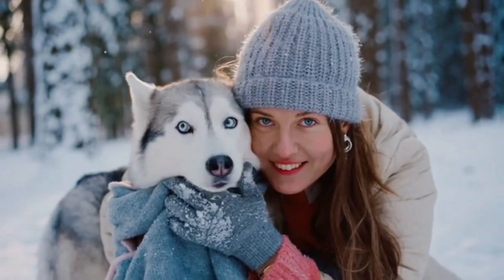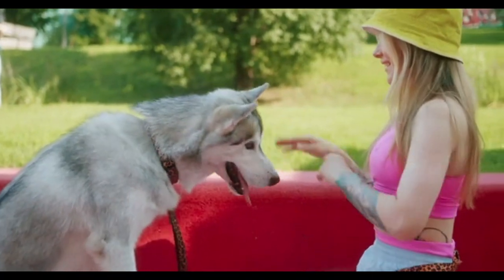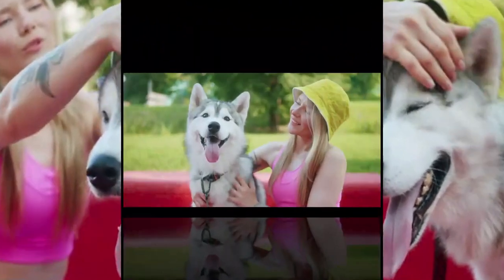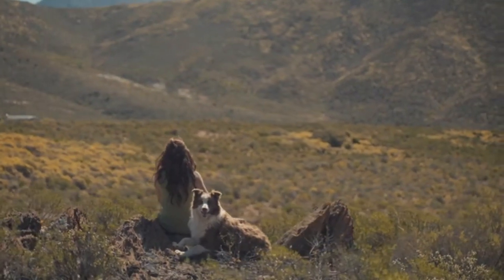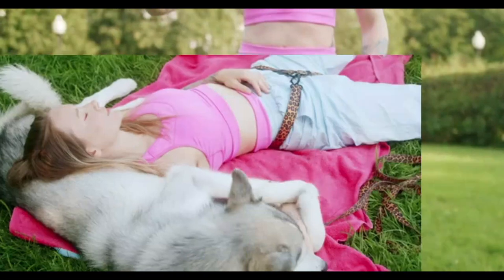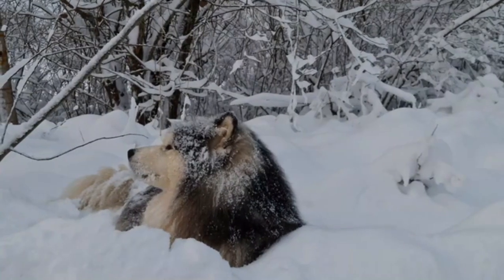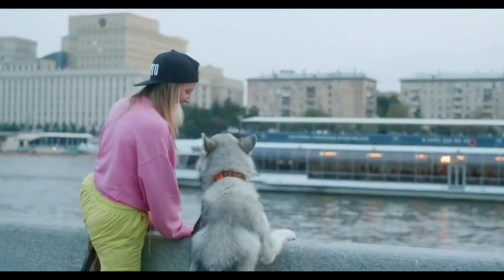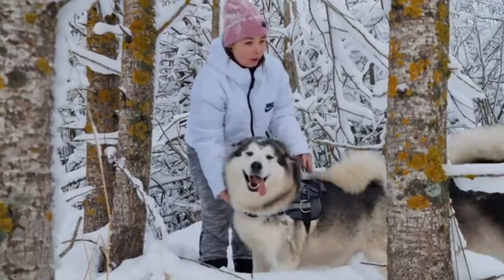Amazing facts Alaskan Husky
The Alaskan Husky is one of the most common sled dogs in the world.

The Alaskan Husky is bred to be the ultimate sled dog. They can easily burn 10,000 calories a day in the grueling race.

The Alaskan Husky is an athletic working dog that arose from a cross between several similar yet distinctive breeds, most likely originating almost 10,000 years ago. Genetically, it’s a close relative of the Alaskan Malamute and the Siberian Husky. It was later crossed with a few European breeds, including German pointers and the Saluki. Some of these animals even have recent wolf heritage. It was bred to perform specific tasks needed in areas of Alaska and Canada, like transportation, hauling logs, sled racing, and delivering supplies to remote locations.

Capable of enduring the harsh climates of the frigid north, the Alaskan Huskies are excellent sled dogs and companions that belong to the Spitz group. Spitz dogs are characterized by thick white fur, pointed ears, long muzzles, and curled tails. However, because there isn’t a set breed standard, the Alaskan Husky can come in many different physical permutations and characteristics. They’re bred for speed and endurance, not for looks. As a result, they need to have an efficient gait, a warm double coat, and webbed feet that act as snowshoes. It’s also covered with a mixture of white, black, gray, brown, and even red fur.

Alaskan Husky vs. Siberian Husky

The Alaskan Husky resembles its Siberian relatives in many respects, including its strength and friendly behavior, but physically it looks quite different as a result of recent crosses with European dogs. It tends to be slightly larger and leaner than the Siberian Husky, with a much wider range of fur colors and patterns.

Alaskan Husky vs. Alaskan Malamute

The Alaskan Husky is not quite as large as the Alaskan Malamute, but it still retains many of the same characteristics, including its athletic body, friendly nature, and intelligent mind.

The Alaskan husky is a medium-sized to large animal with an athletic body. It has clearly been bred for speed and endurance, but it also needs to be strong enough to pull a sled over great distances. Because there are no breed standards, the Alaskan husky can come in a large variety of different sizes.

Common health issues

Despite being generally healthy, with an average lifespan of 10 to 15 years, the Alaskan Husky may be at risk of several health conditions, including hypothyroidism, progressive retinal atrophy, and other common eye disorders; obesity; cancer; a congenital deformation of the larynx (which results in wheezing); and a set of rare metabolic disorders called lysosomal storage disease.

Training

With the speed with which it can learn human commands, it might surprise you to learn that these dogs can be a little headstrong and stubborn. It’s a good idea to start training this dog immediately, as early as eight weeks of age, when it’s the most malleable and trainable. If you wait until it’s more than six months old, then it’s likely to be more difficult to train. Positive and patient reinforcement methods work best to coax your dog into accepting its training.

Exercise

These dogs are not for the faint of heart. This is a strong, athletic dog with amazing endurance. After all, it was bred for the very purpose of pulling heavy sleds through the snow. The dog will require at least an hour of exercise every single day, but slow walks alone will not suffice. This mix needs to engage in plenty of free running, hiking, sports, games, and other strenuous activities. It’s not necessarily a good idea to let your dog off the leash because it does have a tendency to wander and explore. A fenced yard is very useful to control these natural tendencies.

The Alaskan Husky and Children

These dogs are a great choice for families with children. Their friendly and playful nature will appeal to people of all ages.

Dogs Similar to the Alaskan Husky

If you’re a fan of spitz-type sled dogs, then you might want to check out the following breeds:

Canadian Eskimo Dog: This powerful and athletic sled dog fits the traditional mold of a spitz: it has erect ears, a curved tail, and a thick white coat with a variety of different black or brown markings. However, this breed might be hard to find in the United States. It’s recognized by the Canadian Kennel Club but not the American Kennel Club.

Popular Names for the Alaskan Husky

If you’re looking for a good name, then you might want to consider one of the following options:

Jack

Maya

Koda

Luna

Bella

Ghost

Zeus

Dakota

Max